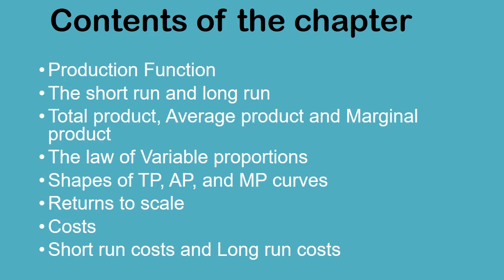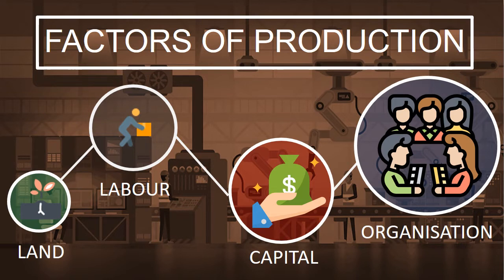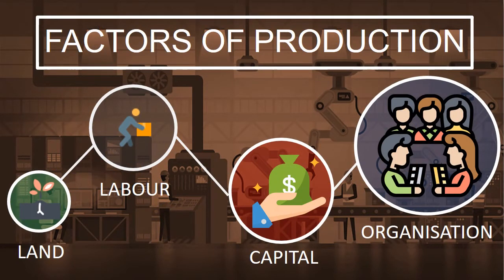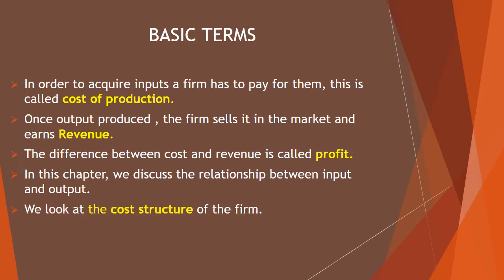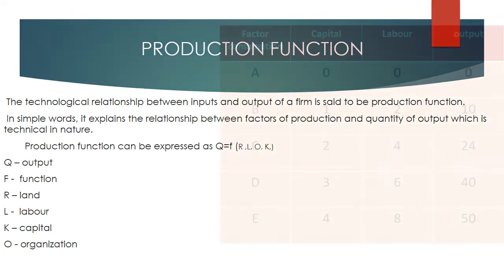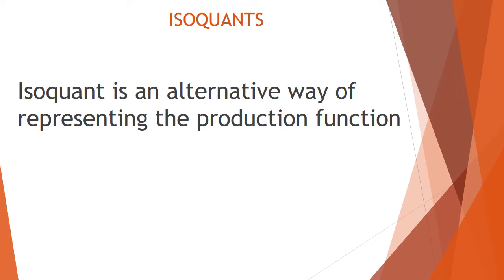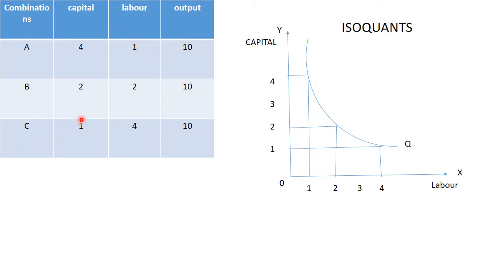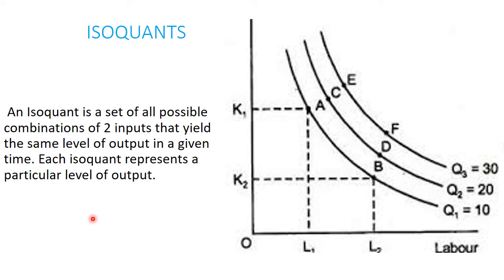PRODUCTION AND COST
2nd PU Micro Economics